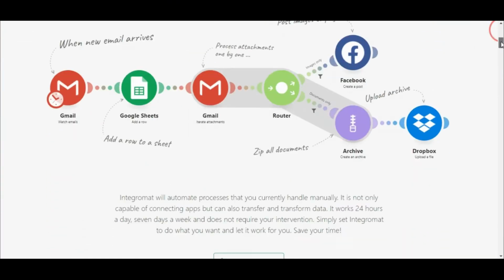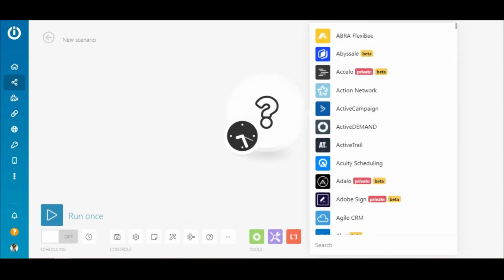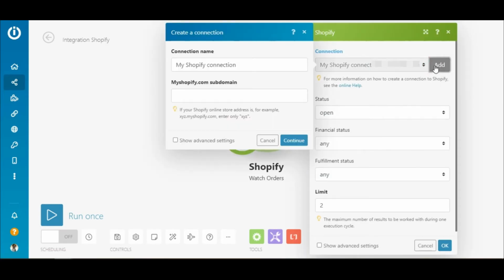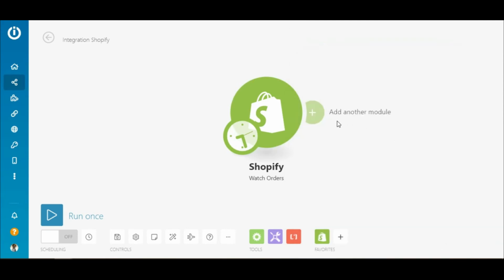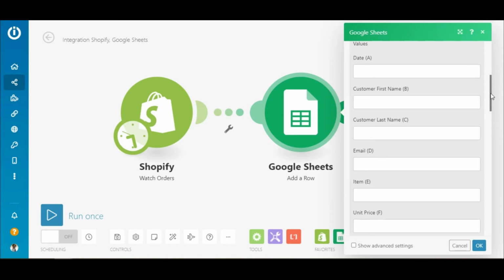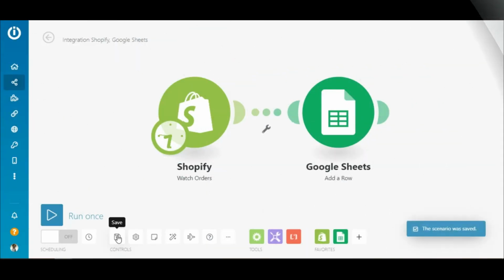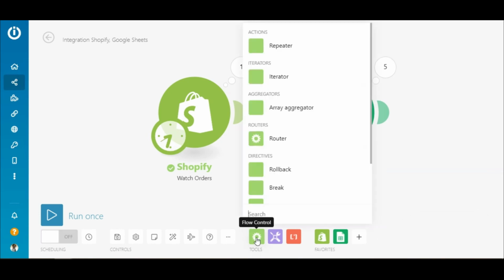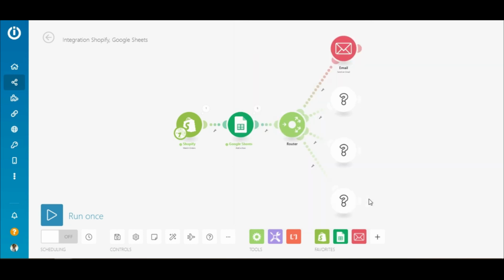Automatically Store Your Shopify Order Data To A Google Sheet!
Learn how to set up an Integromat automation that retrieves your Shopify store order data and adds it to a Google Sheet!

By having all your data stored in a Google Sheet you are able to easily analyse it, create reports and most importantly share it with members of your team who might not have direct access to your Shopify store. Additionally, you no longer need to manually send the information of each order to your suppliers. Building this scenario with Integromat, will allow you to create a solution to automatically send orders to your suppliers and make your order fulfilment process more efficient. Simply share with them your new Google Sheet and you are are good to go!

Ready to take your business to the next level with this e-commerce store automation? Here's are some links to help you get started 👇